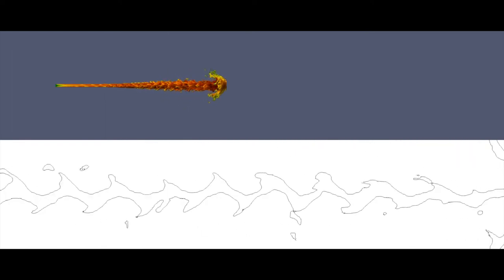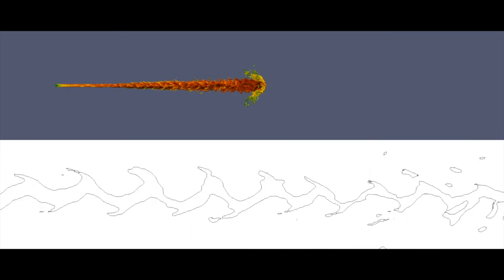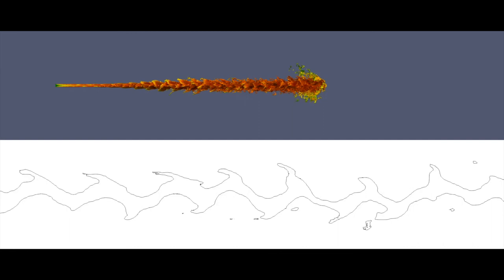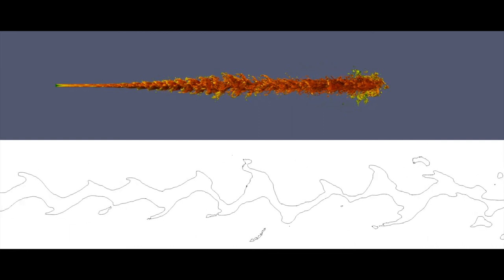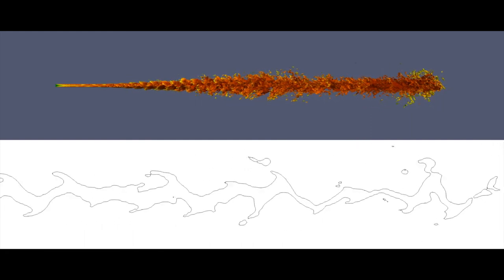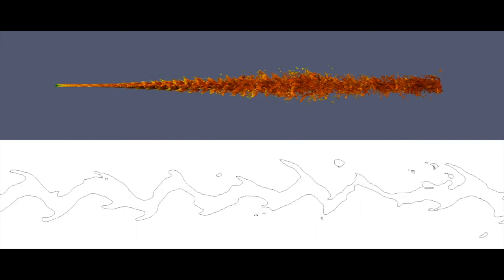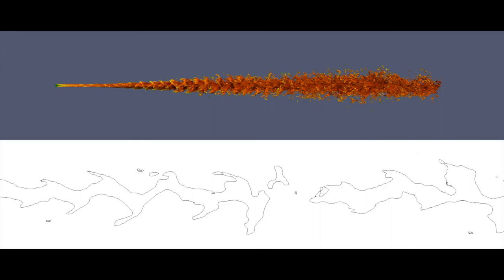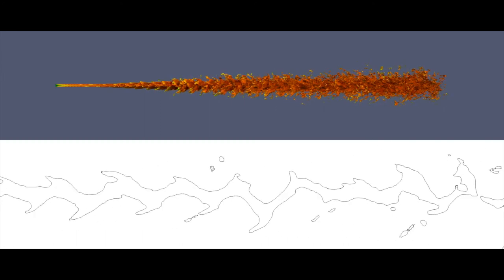Liquid Sheet Simulation by IBM and STFC Hartree Scientists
Liquid Sheets provide a path for liquid matter as it  breaks and disperses into smaller sizes, similar to the formation
of a spray. It's studied for a variety of applications including hygiene product manufacturing and liquid jets (as opposed to sheets) in engines where you spray and atomize the fuel.